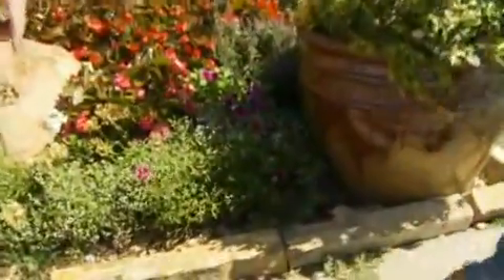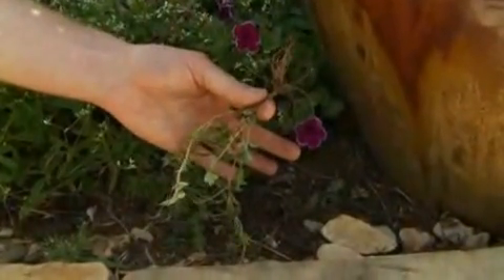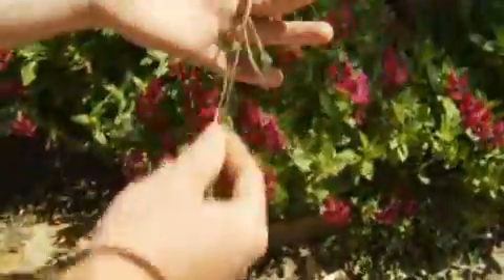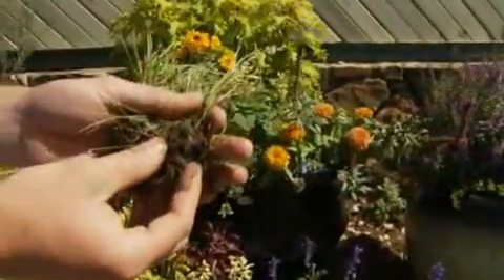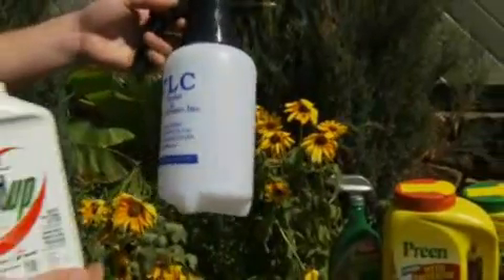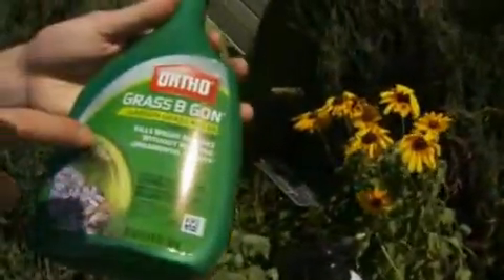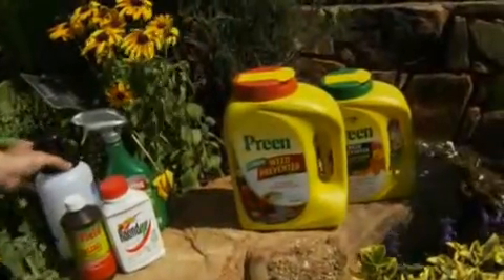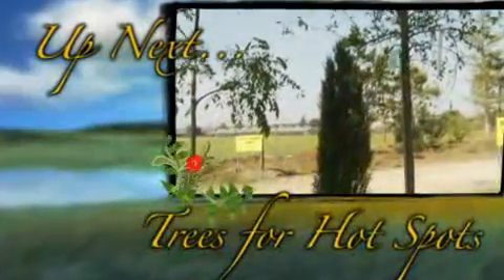TLC Let's Talk Gardening - 2012 Episode 18 - Weeds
Weeds with Jacob.